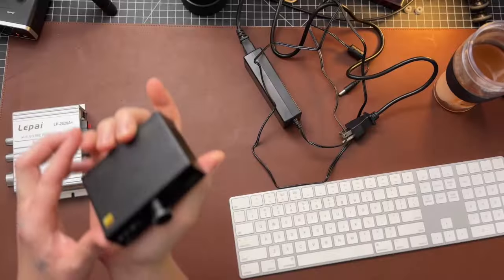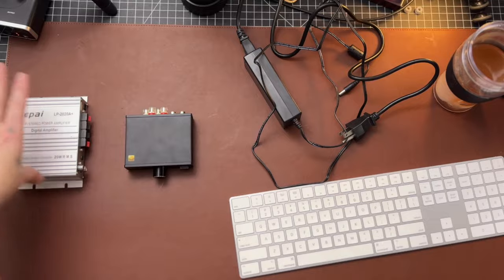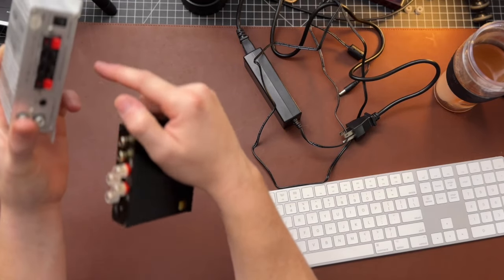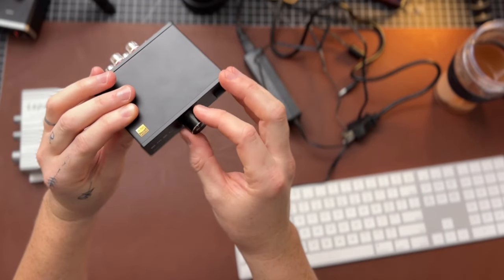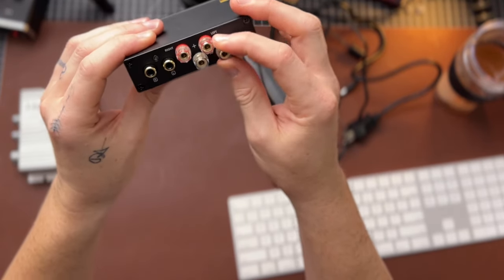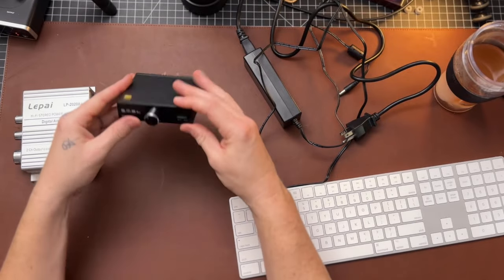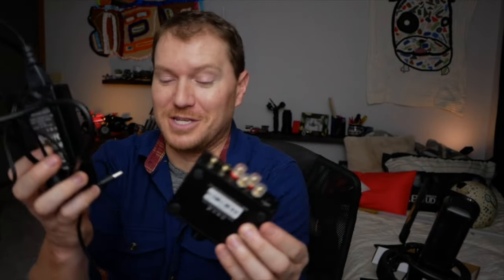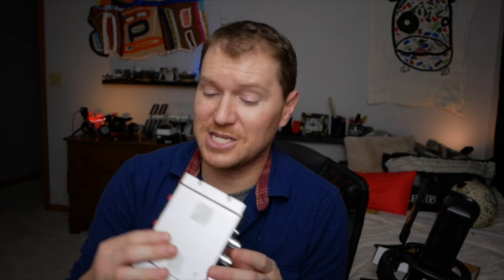S.M.S.L. DA-1 Speaker Amp Review - The Default Budget Amp?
The S.M.S.L. DA-1 at $50 is probably the default budget speaker amplifier. Isn’t it?

Please drop in the comments if you’re interested in more stereo / hifi reviews with speakers and amps. I’m playing right now, and am considering trying a few vids.

Fosi A1:
Fosi ZA3

7hz Saltones Zero
Kiwi Ears Cadenza
Simgot EA500

Gaming Headphone (wired): DT 900 Pro X
Gaming Headphone Wireless: Audeze Maxwell
Wired Portable DAC/Amp: Cayin RU6
Cheap Desktop DAC/Amp: Ifi Uno

Main Home Theater / Hifi Stereo Setup:
Soncoz SGD1
Jamo S809

Bedroom Home Theater / Hifi Stereo Setup:
Aiyma A07
Topping E30
Elac Speakers

Cables:
4.4 to XLR Balanced Cable
3.5 to RCA Cable

Recording Gear:
Panasonic G85
Panasonic 14mm
Maono XLR
Behringer UM2
iPhone 14 Pro (overhead)